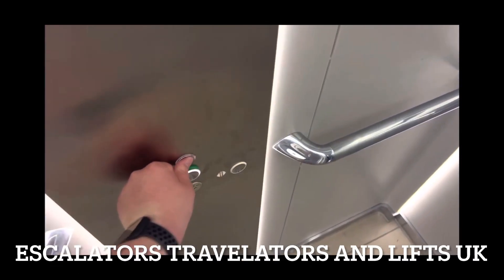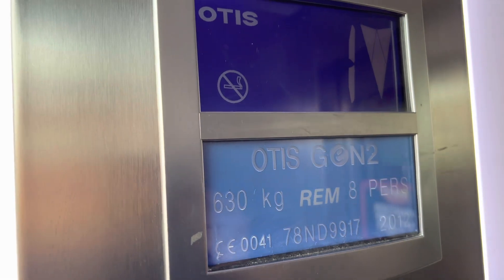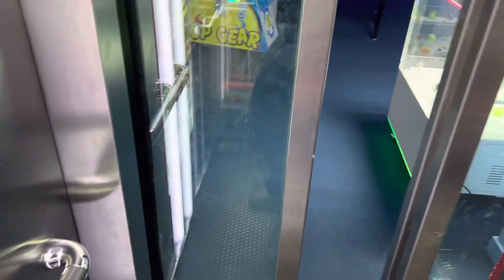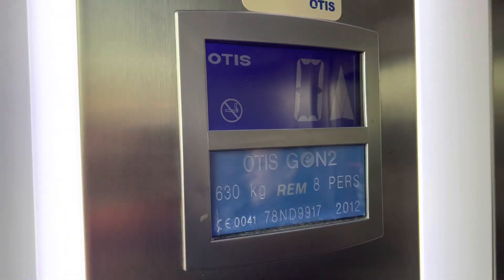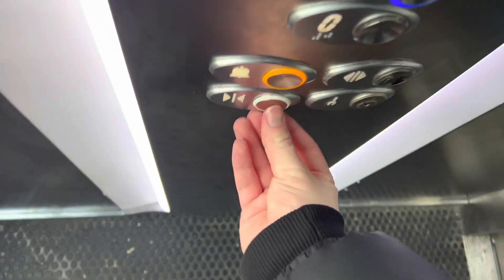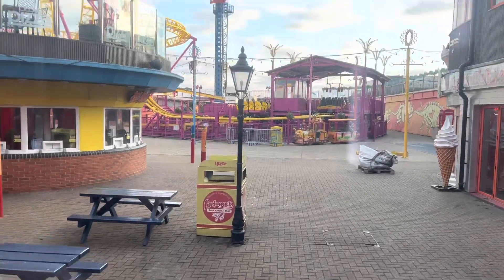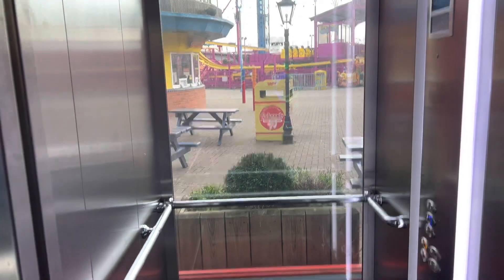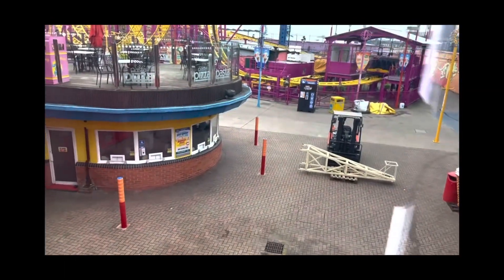2012 OTIS GeN2 lift at Adventure Island Prize Machine Southend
This lift goes up to the second floor and it goes down to the ground floor